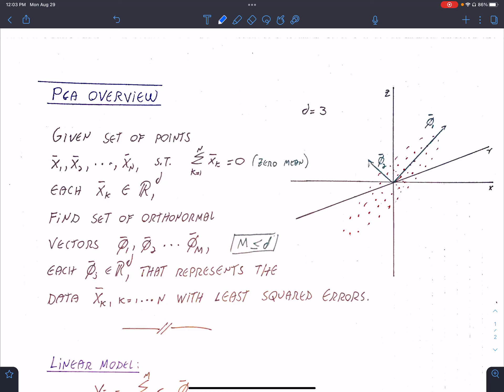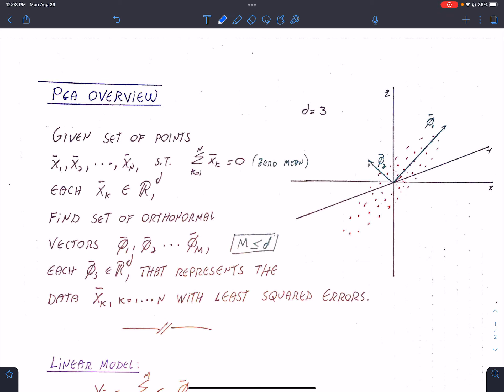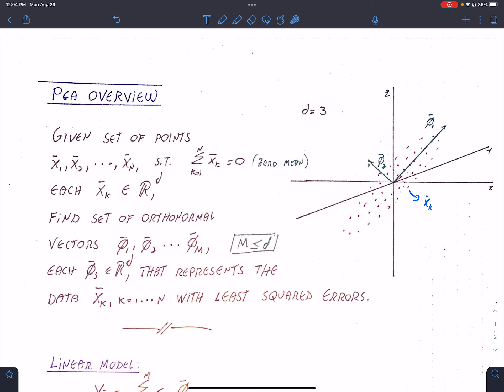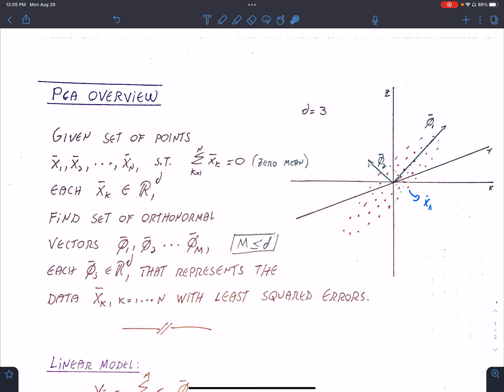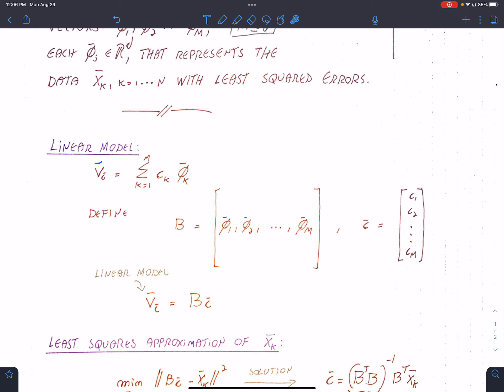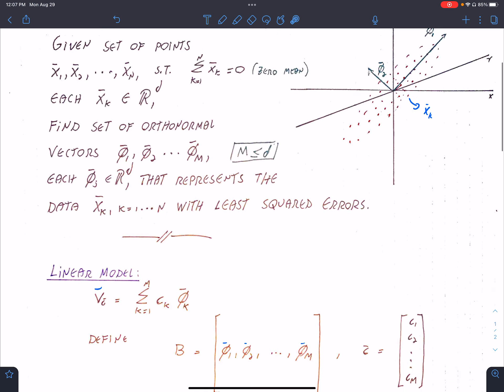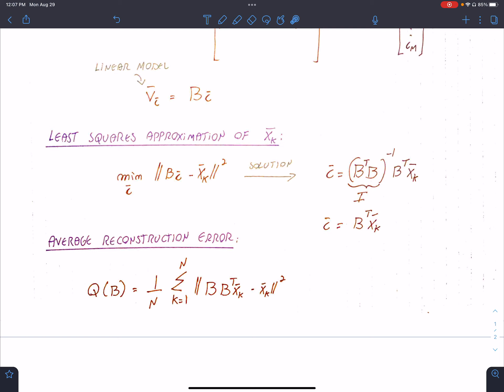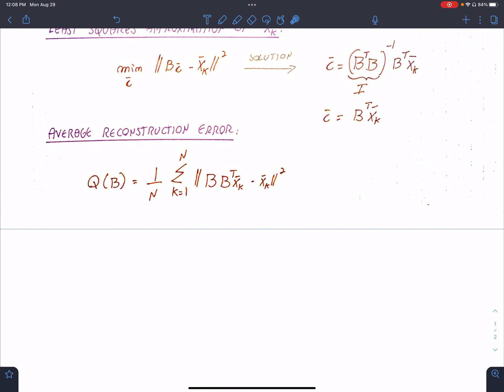1) PCA overview